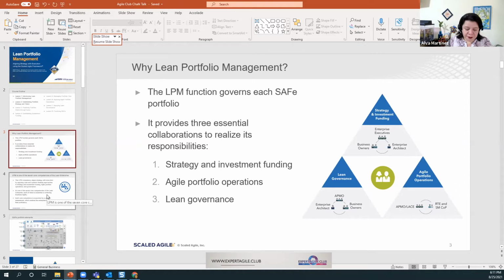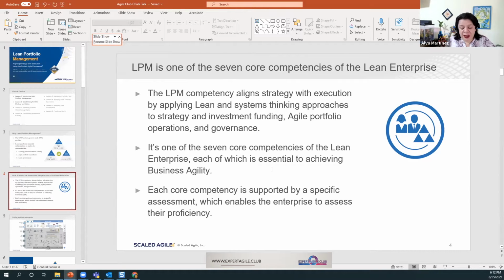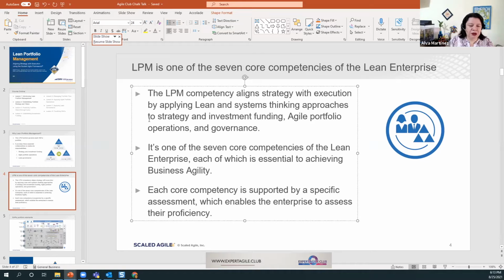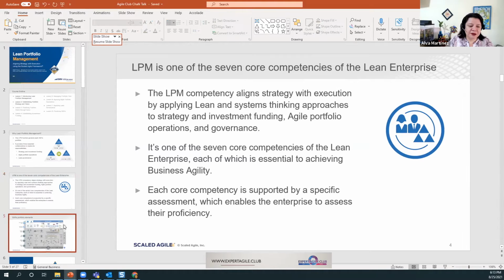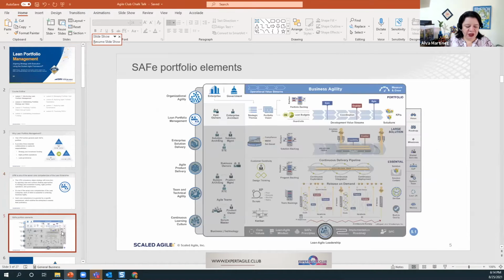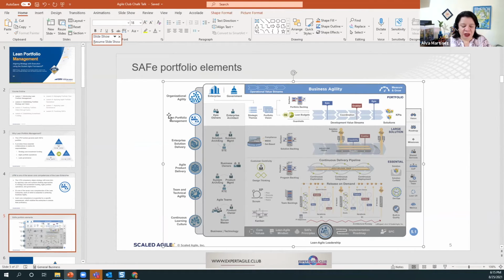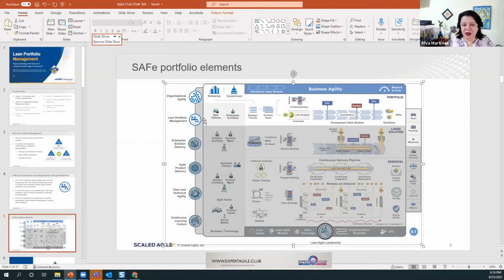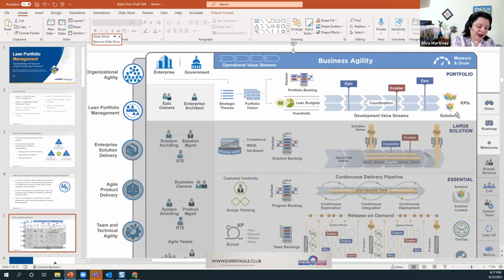SAFe Portfolio Elements- from Lean Portfolio Management in SAFE: Connecting Strategy to Execution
Guest Speaker:  Alva Martinez
August 25, 2021 @ExpertAgileClub